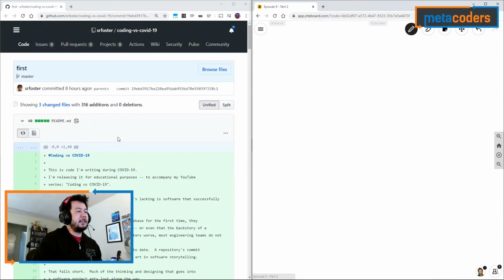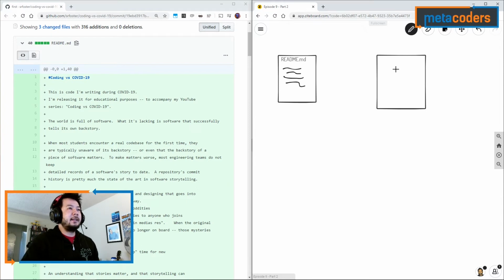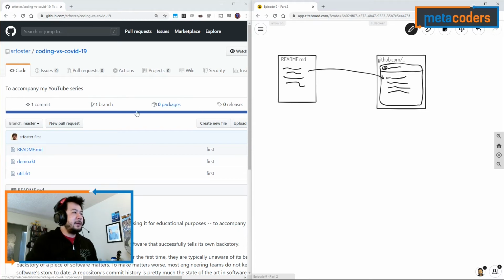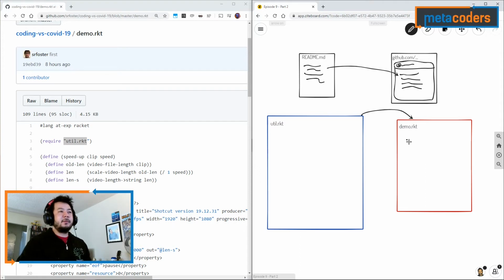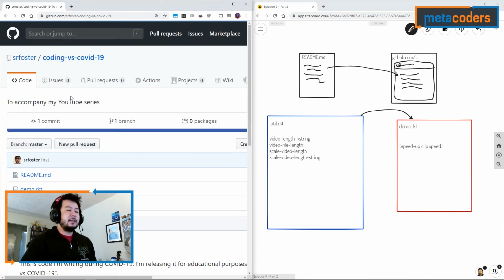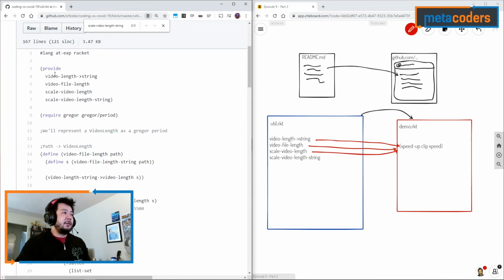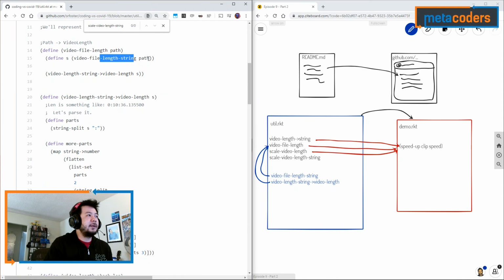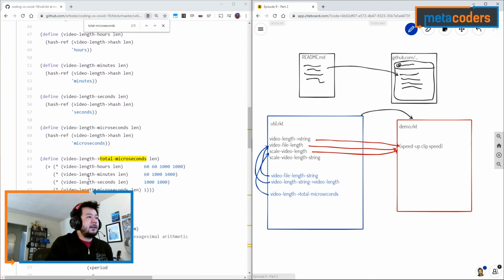Coding vs. COVID-19, Intermediate, Episode 9, Part 2: Jason's Example of Reading before Writing Code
Here Coding Coach, Jason, continues with Stephen's design process and then demonstrates the benefits of learning to read code before learning to write code.

**Learn with Jason on Udemy**
COMING SOON

**Take Coding Lessons from Jason at Quarantine Coding Club**